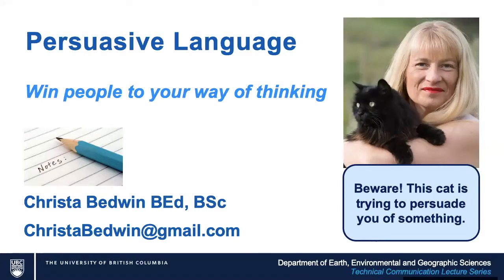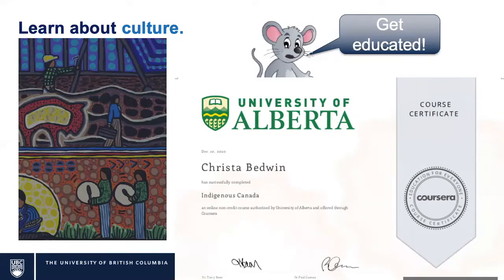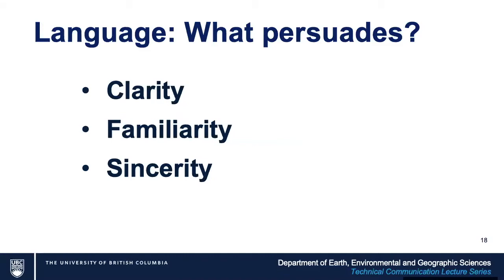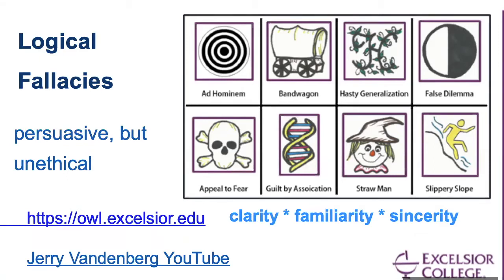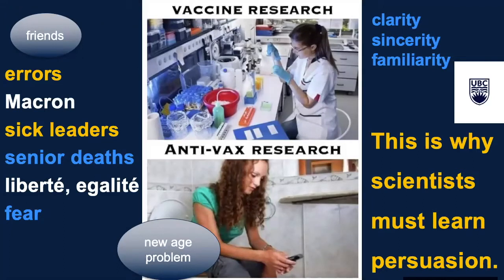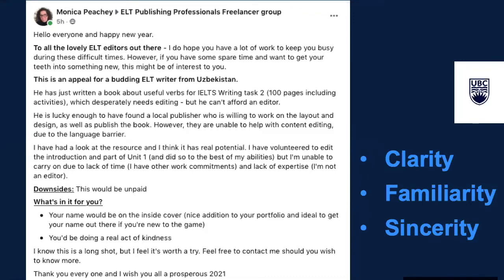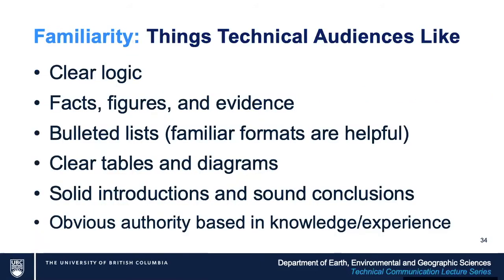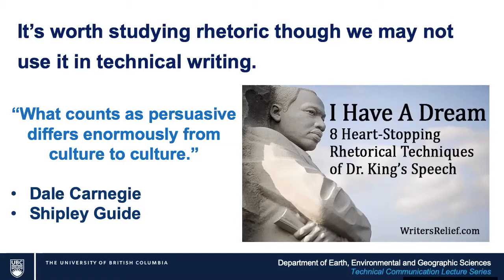EEGS TCLS Persuasive Writing Jan. 13, 2021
The pen is mightier than the sword to win you friends and clients... but wielded incorrectly, the way you put words on the page can damage your relationships andyour opportunities. This webinar gives strategies to explain your perspective in a waythat will entice others to want to hear more, and maybe even fund important projects.